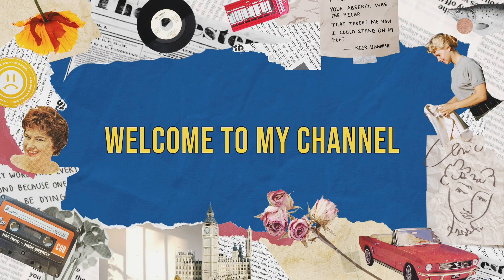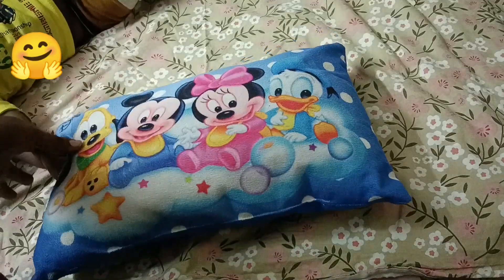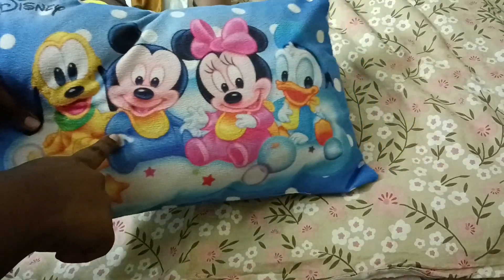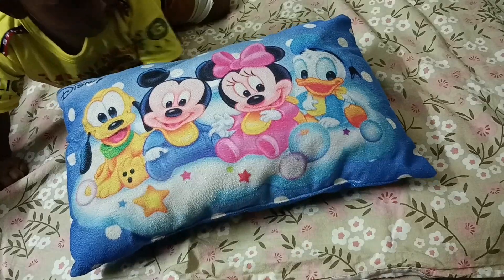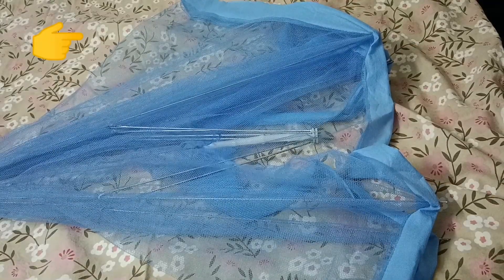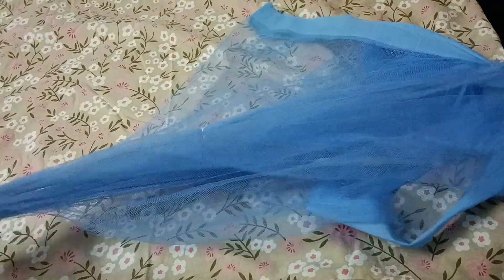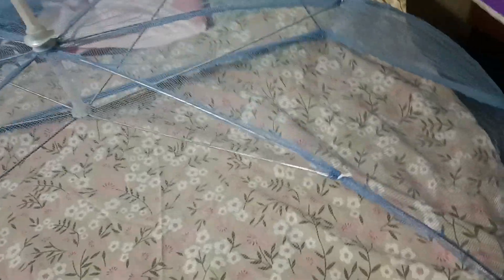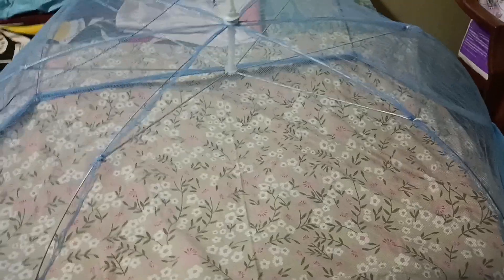baby pillow specially for kids ll తలగడ చిన్న పిల్లలకి .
baby pillow